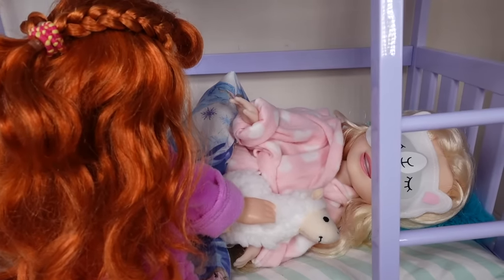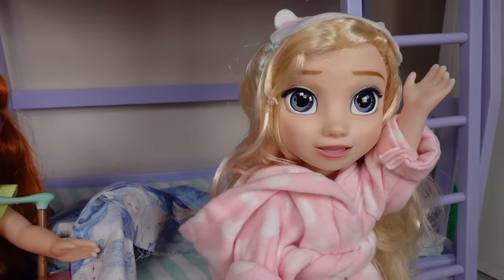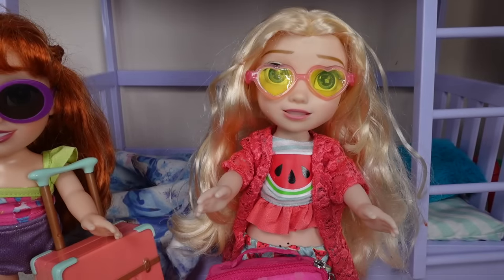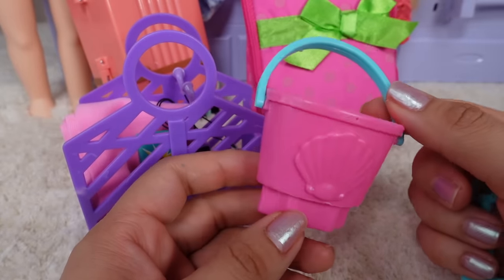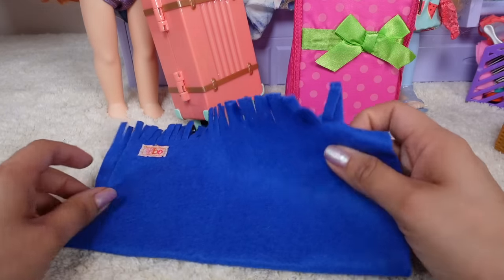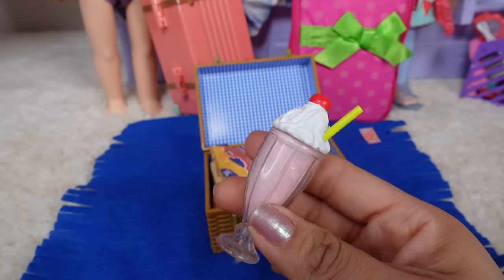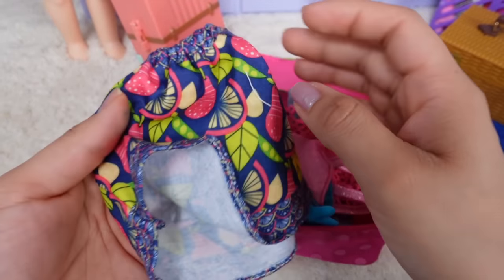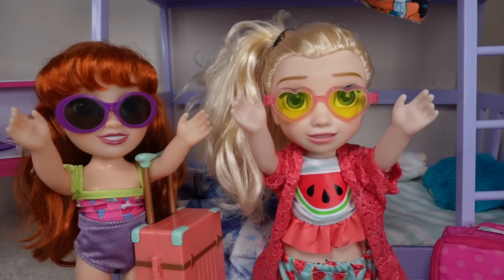Elsa And Anna toddlers Packing for Vacation ✈️ beach 🏖 Vacation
Learn how to pack for beach 🏖 vacation with Elsa And Anna Toddlers! In today’s video Elsa and Anna toddler are packing travel bag for vacation.